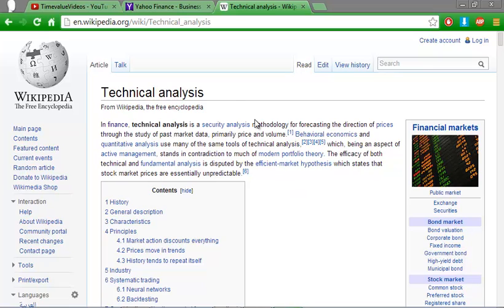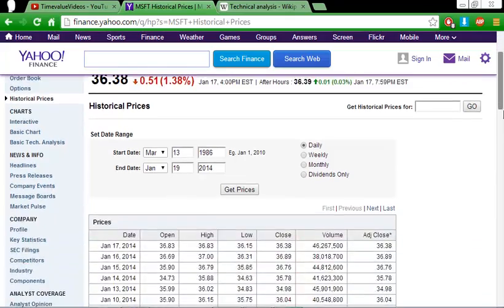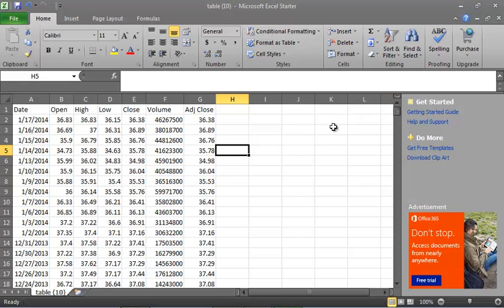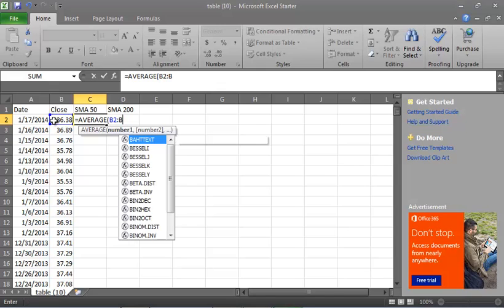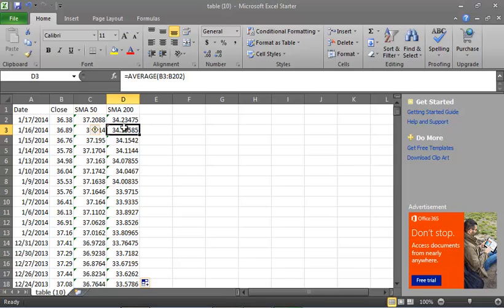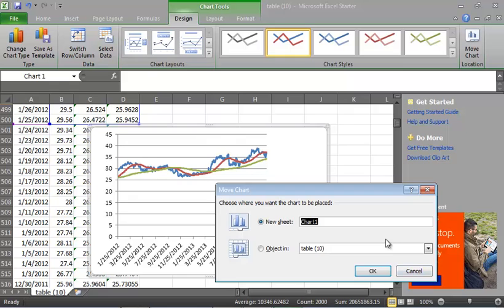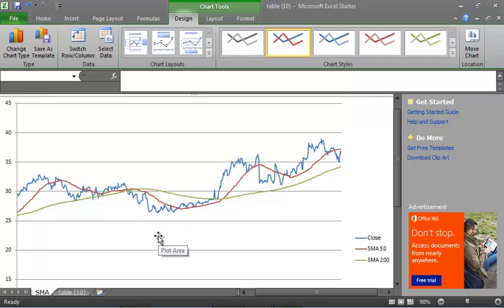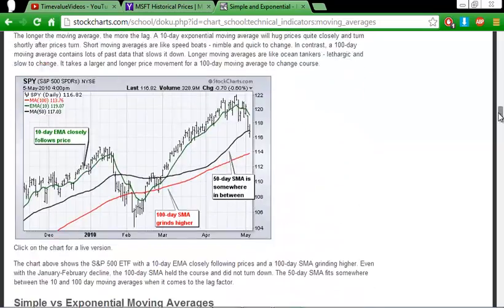Moving Averages with Excel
How to create and use a moving average indicator on excel to predict stock price movements.